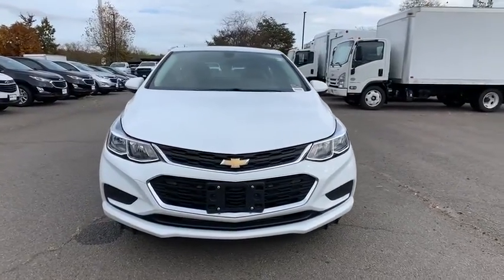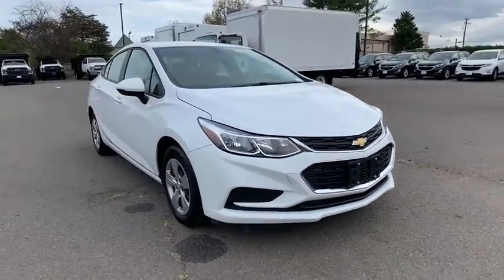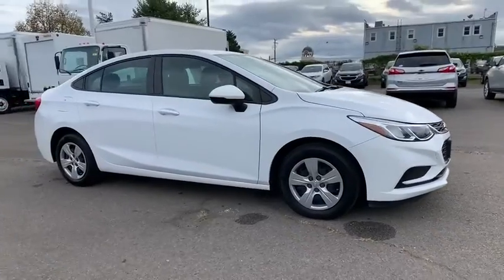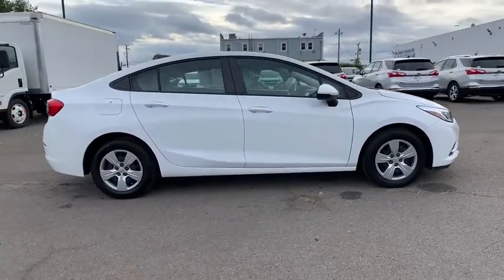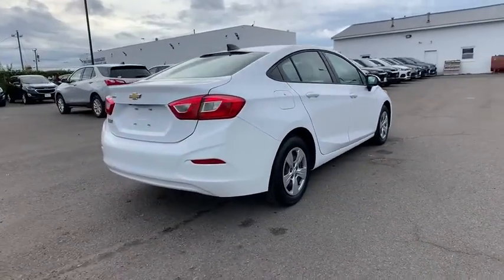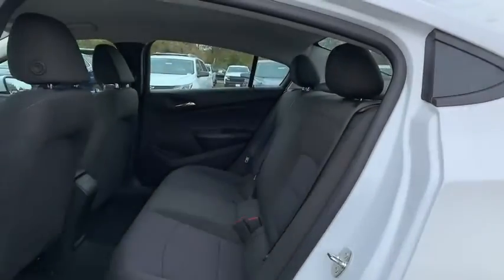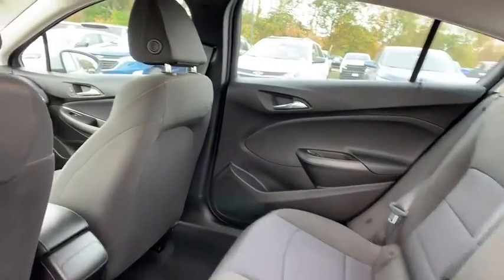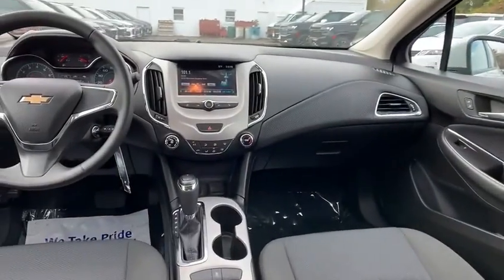2018 Chevrolet Cruze Sterling, Leesburg, Vienna, Chantilly, Fairfax, VA T00598F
Summit White Used 2018 Chevrolet Cruze available in Sterling, Virginia at Ted Britt Chevrolet. Servicing the Leesburg, Vienna, Chantilly, Fairfax, VA area.
2018 Chevrolet Cruze 4dr Sdn 1.4L LS w/1SB - Stock#: T00598F - VIN#: 1G1BC5SM7J7237776

Priced below KBB Fair Purchase Price! REAR-VISION CAMERA BLUETOOTH MUCH MORE! brCertified. CARFAX One-Owner.brGM CERTIFIED 12mos/12000 miles of Comprehensive warranty 6YR/100000 POWERTRAIN WARRANTY 2yrs/24000 miles of free scheduled maintenance and Ted Britt for Life Vehicle Coverage (TB4L)! TB4L coverage includes: Powertrain4Life Nitro4Life Windshield4Life VAInspection4Life Battery4Life and Loaner4Life. See Dealer for details!! THIS VEHICLE IS AT OUR STERLING CHEVROLET LOCATION!